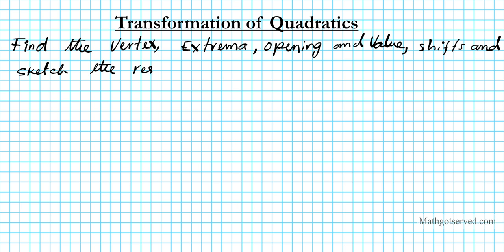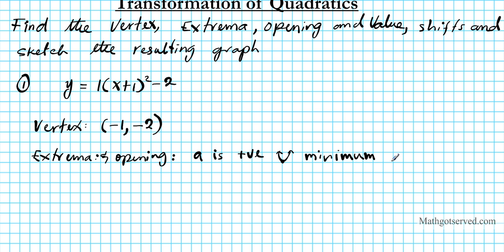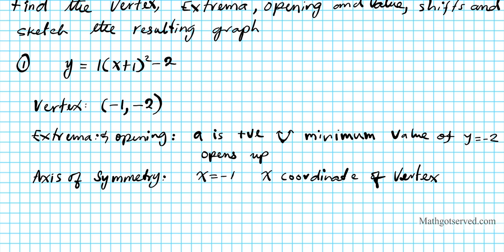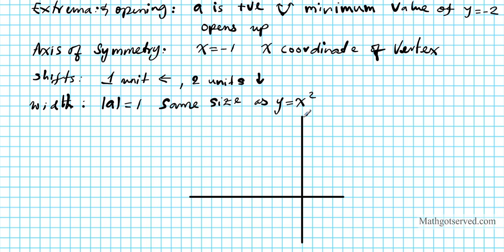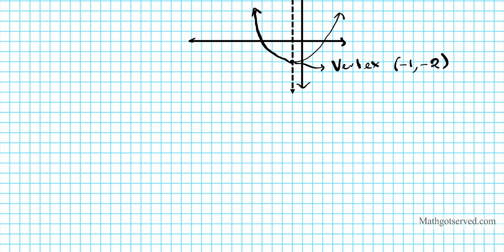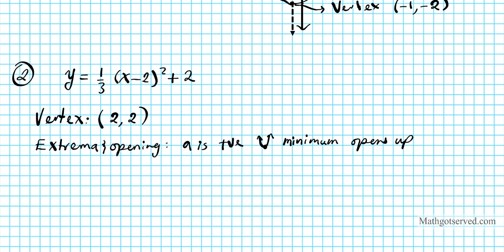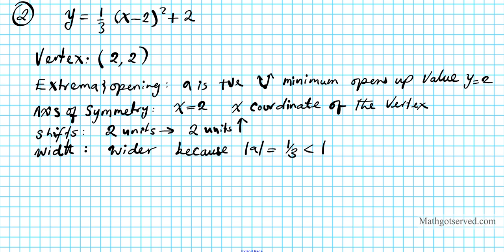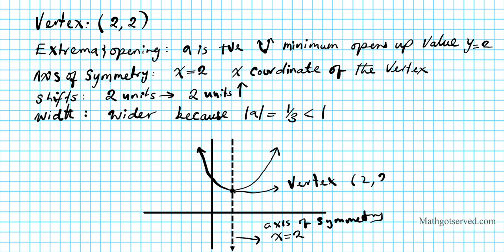TrU1L16 transformation of quadratics